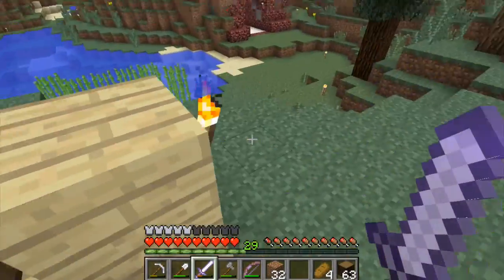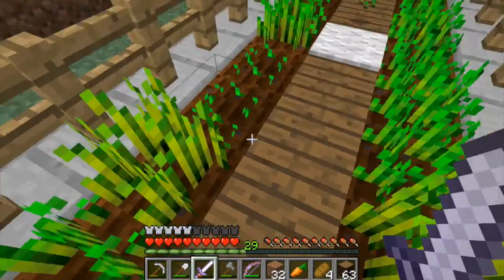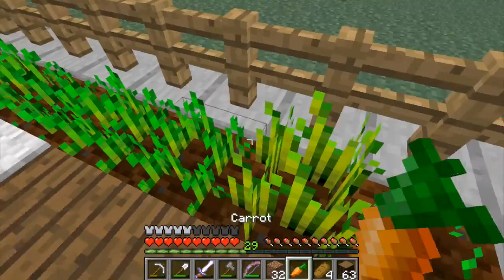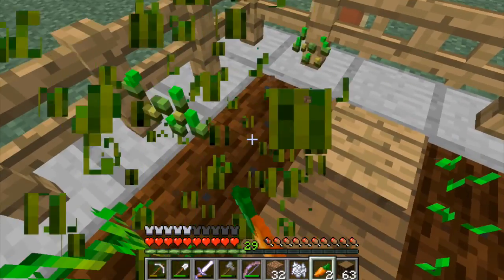Minecraft Survival Ep.20 - Let's Build a Thing!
Hey Guys!
EPISOZDeE OF MONTAGING   ALJFADA!

Which I found on AudioPad's channel